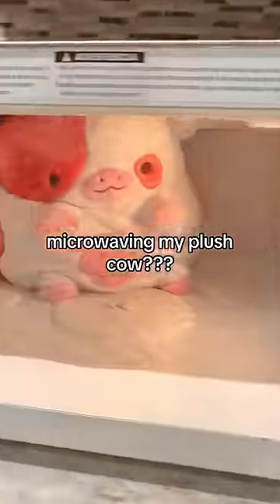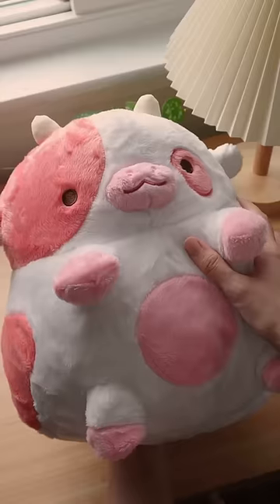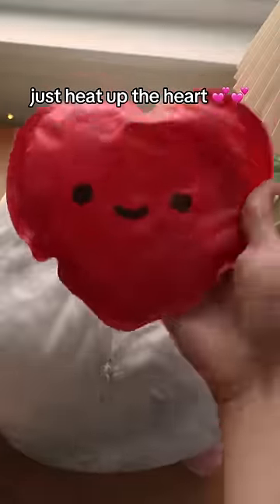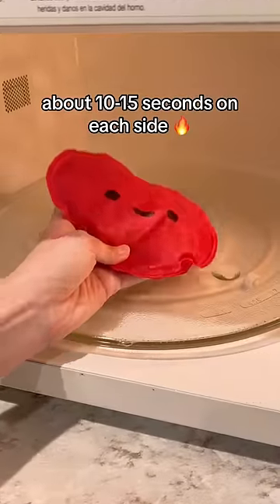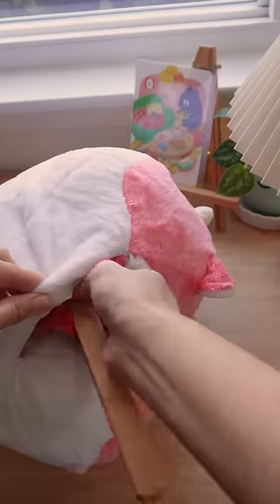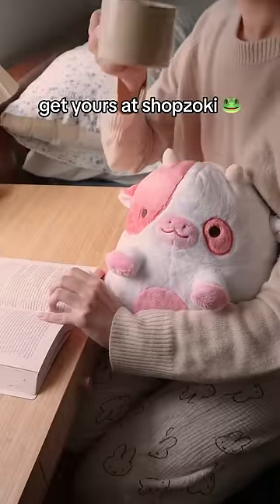What happens if you microwave your cow plush?